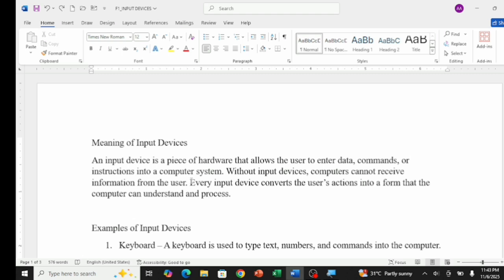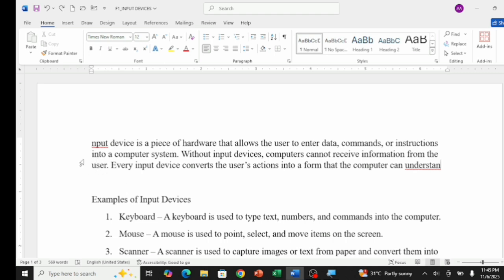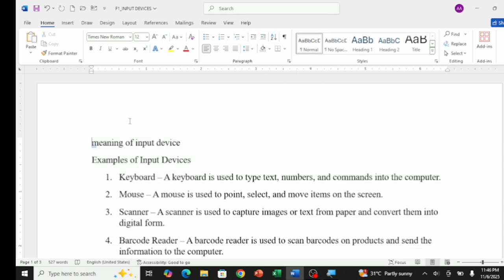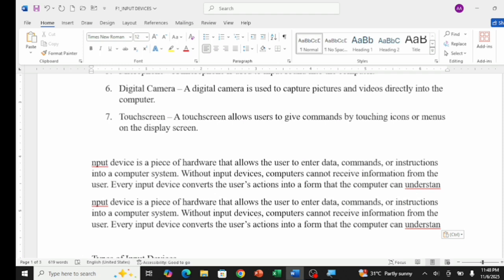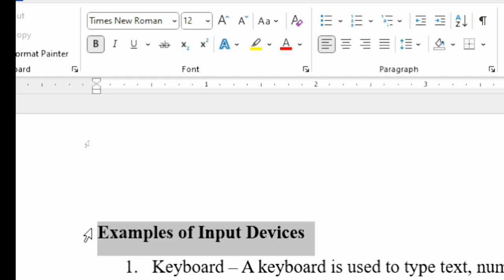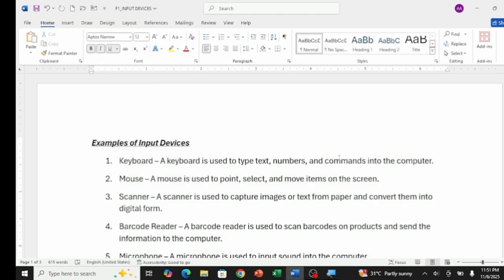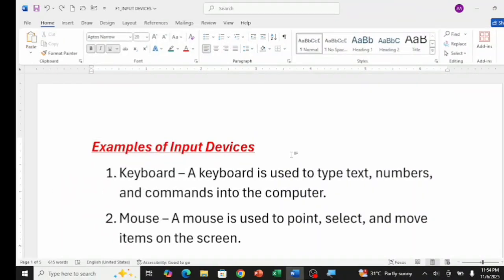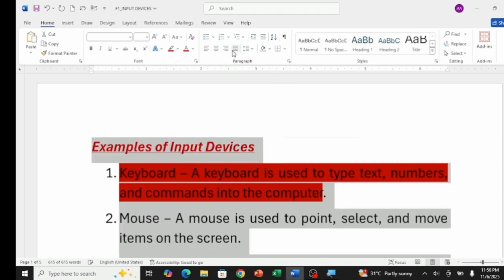Editing & Formatting in Microsoft Word | Master Text Editing & Styling in Word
Learn how to edit and format text like a pro in Microsoft Word. This lesson covers adding and deleting text, copy & paste, cut & paste, and key formatting tools—bold, italic, underline, and text alignment. Perfect for beginners improving their Word skills!